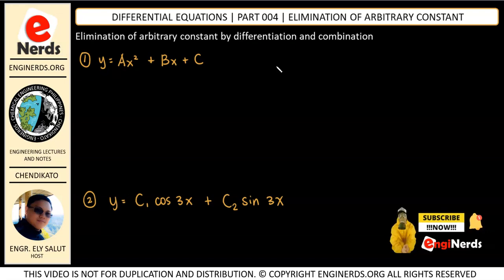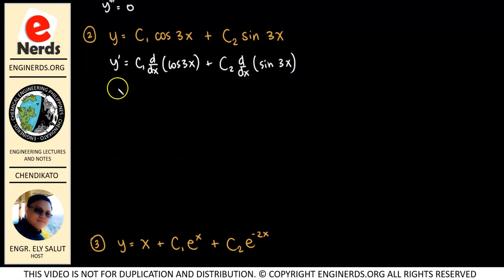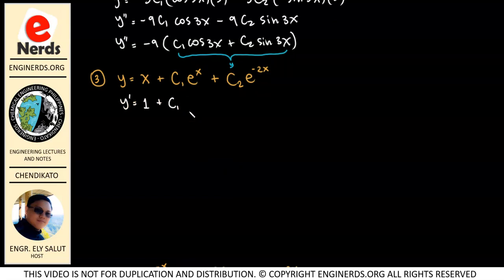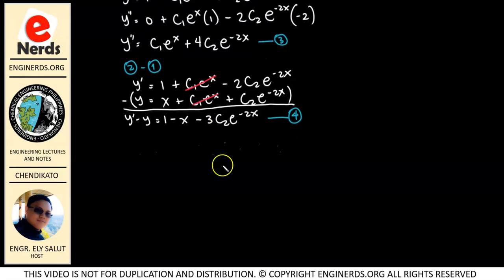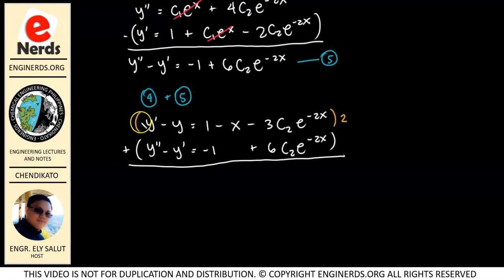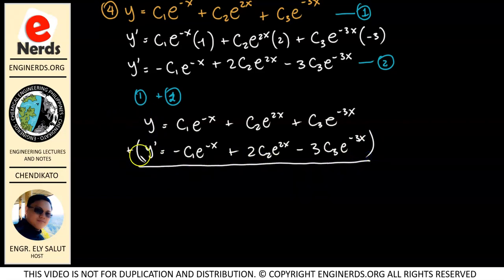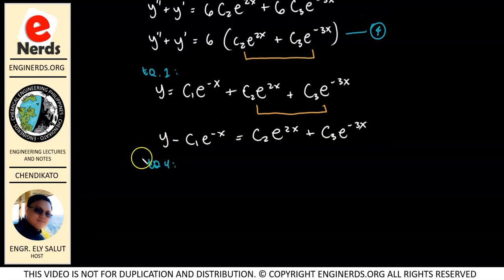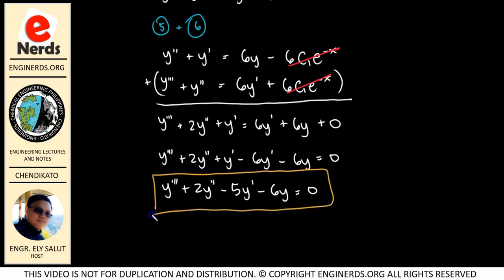04 ELIMINATION OF ARBITRARY CONSTANTS | PART 1 | DIFFERENTIAL EQUATIONS | ENGINEERING MATH | TAGALOG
Learn how to eliminate the arbitrary constants by differentiation and combination. After learning about order and degree of differential equations, this is the next topic that you will be discussing and chances are you will have an exam about this afterwards. Watch this lecture video and ace your exam in differential equations.

Our Differential Equations lecture video series will actually focus on solving problems rather than explaining the concepts. We designed the series to work as a problem solving aid for engineering students in the Philippines. We believe that this is going to be the most useful tool that you could ever have in order to pass your Differential Equations class. Language is in mixed ENGLISH and FILIPINO / TAGALOG

04 ELIMINATION OF ARBITRARY CONSTANTS | PART 1 | DIFFERENTIAL EQUATIONS | MATHEMATICS | TAGALOG

We also publish articles and vlogs that covers the following:
• Personality development
• Business vlogs